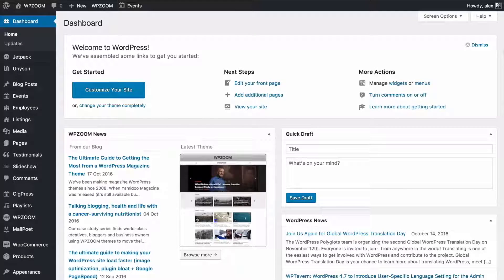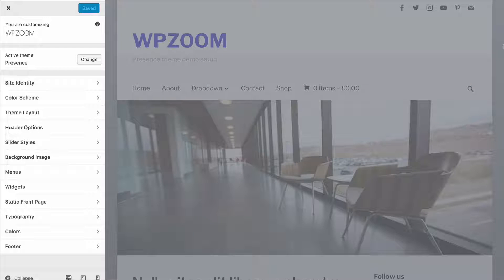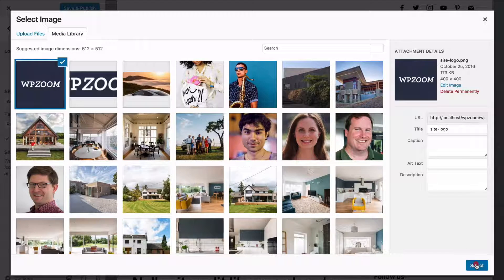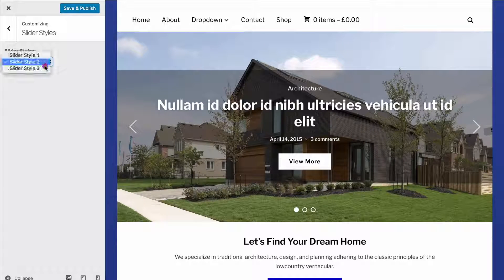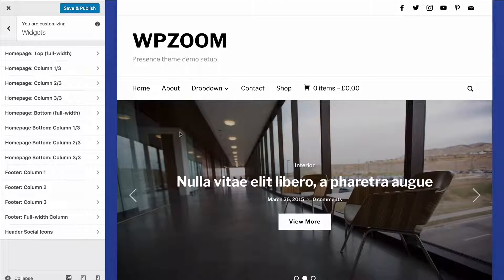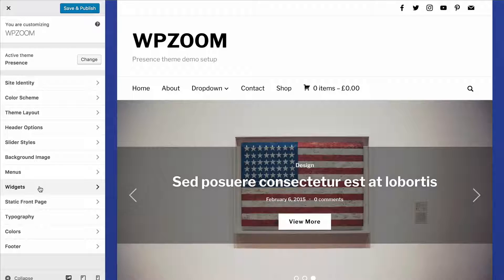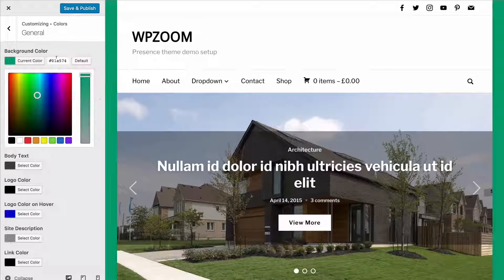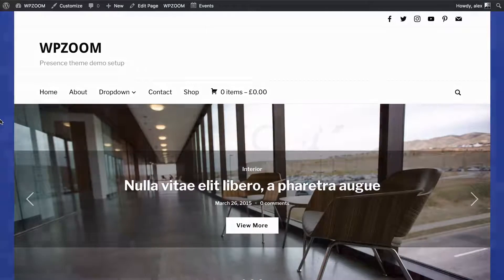How to Customize Presence Theme